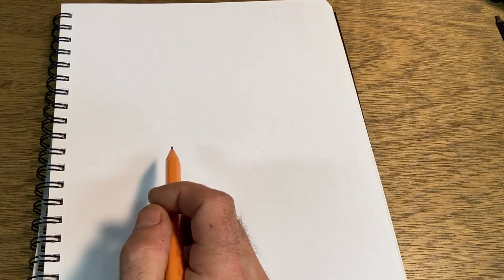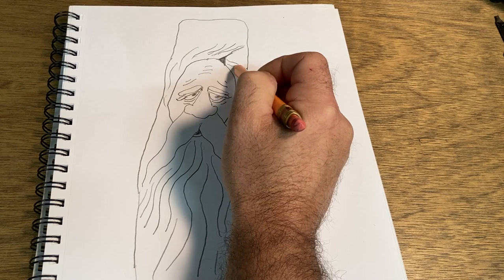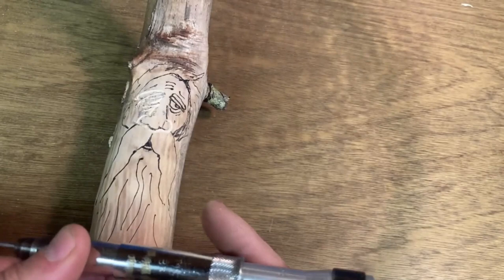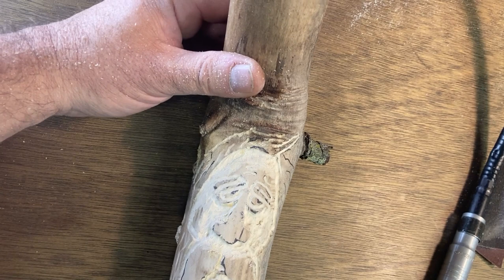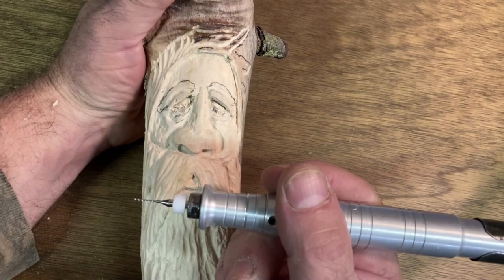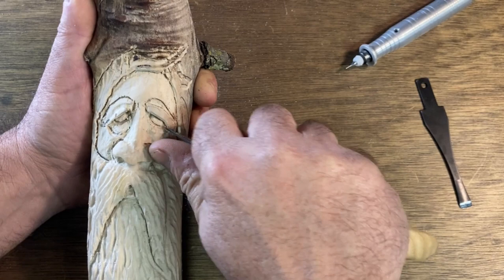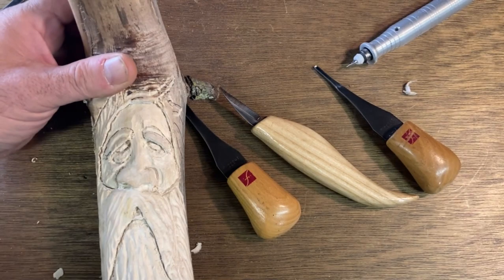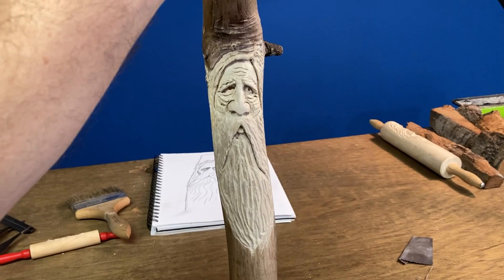Woodcarving/How To Carve A Wood Spirit Face On A Walking Stick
Learn to Draw and Carve a Wood Spirit Face on a Walking Stick in this video with Stix and Stones Woodcarving

Join my Facebook Carving group and share your carvings and learn from each other.

 Tools I use to wood carve
Micro Drill Bits...
Set of carving knives
Set of Larger Chisels for Mallet Use
Set of gouges
Power carving bits
Dust Collector
4 and 1/2 Grinder
Proxxon long neck angle grinder